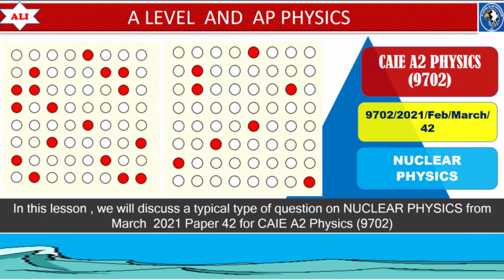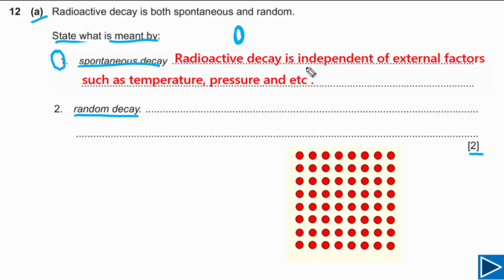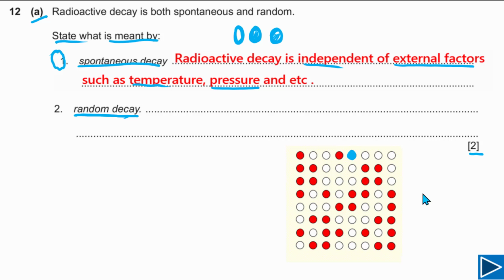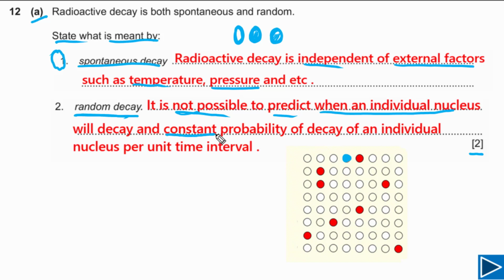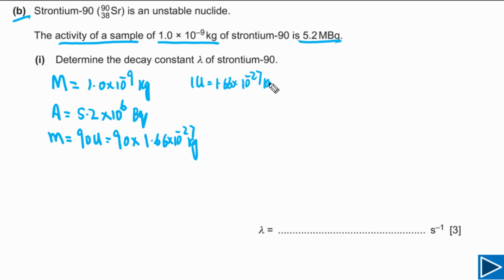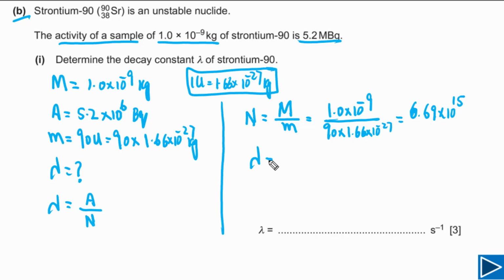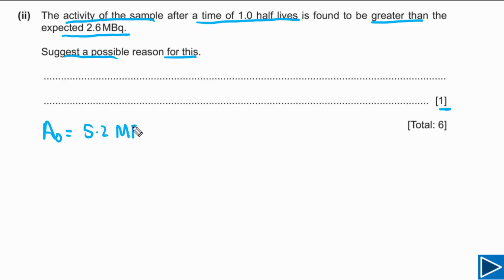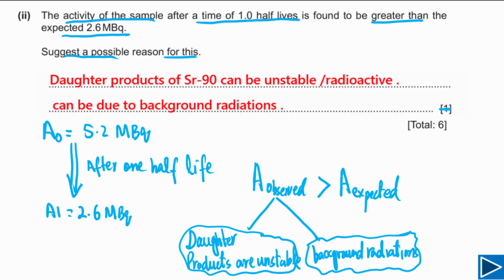CIE A Level Physics Paper 4 Solution - Feb March 2021 Paper 42 Q12-9702FM21 42- Nuclear Physics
CIE A Level Physics Paper 4 Solution -2021 Feb March 42 Q12-9702FM21 42- Nuclear Physics